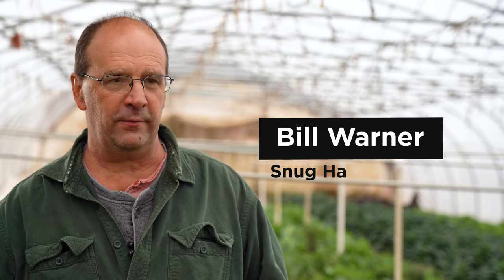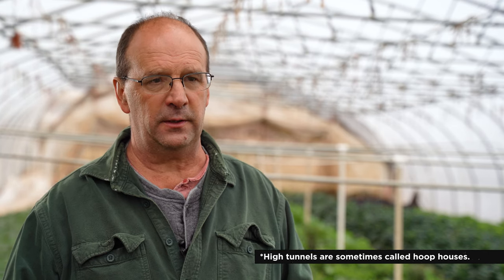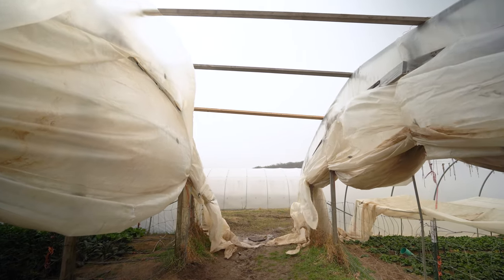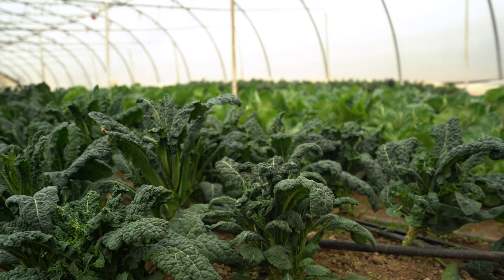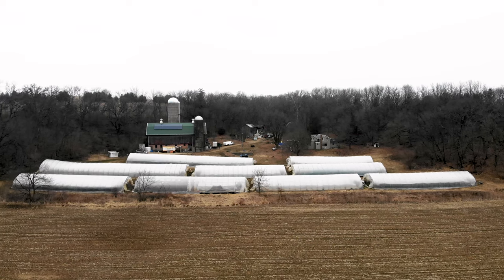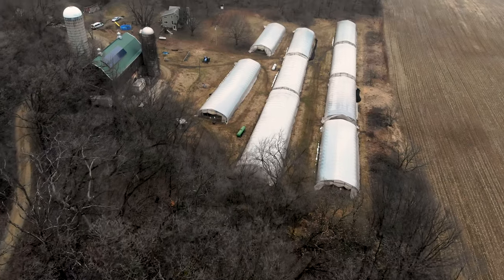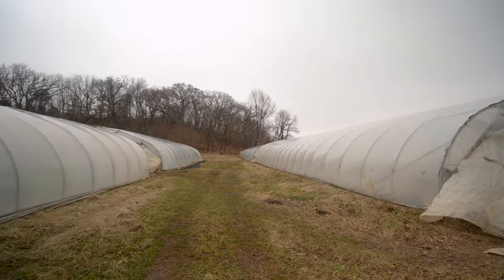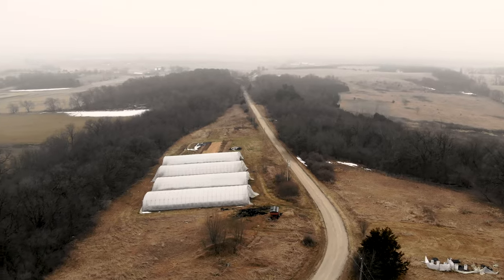Introduction to High Tunnel Production in Minnesota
This video is part of Julie Grossman's project to introduce youth in South Minneapolis to high tunnel/hoop house vegetable production.